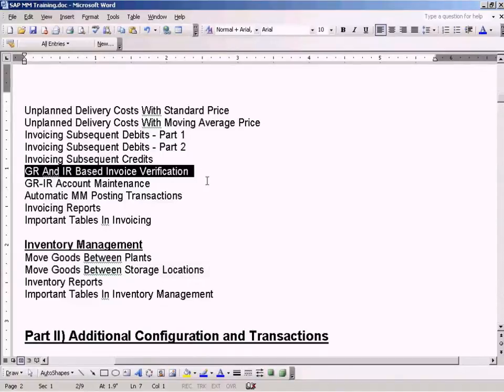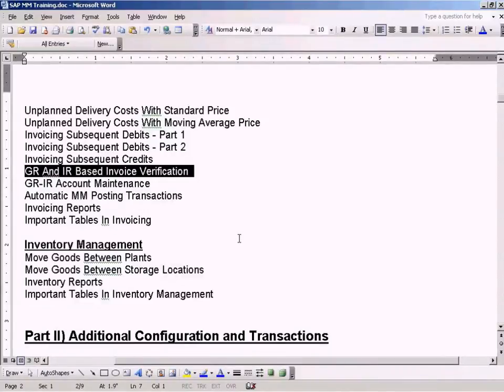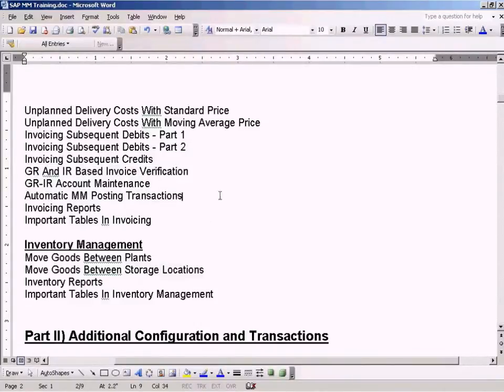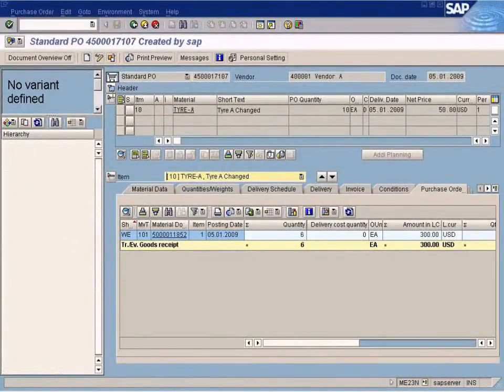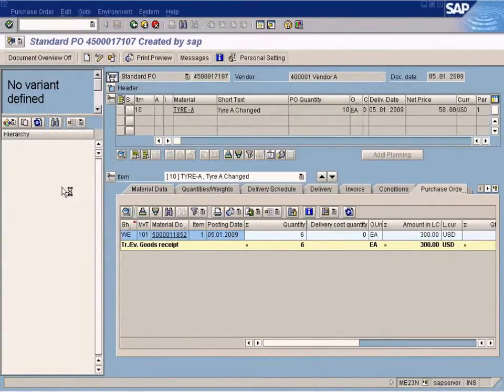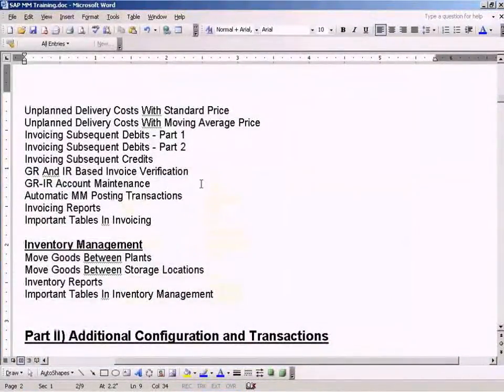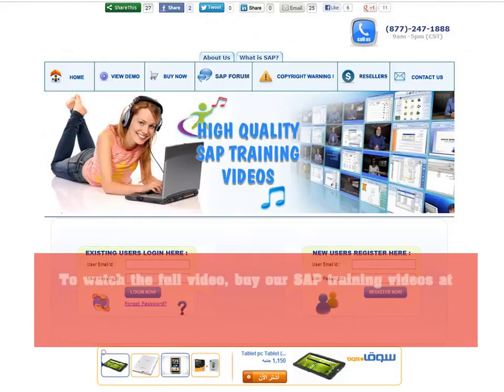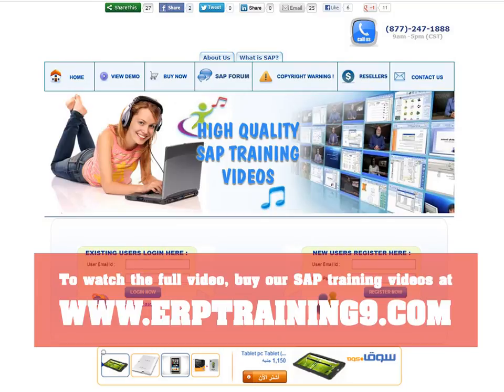SAP Difference Between GR And IR Based Invoice Verifications